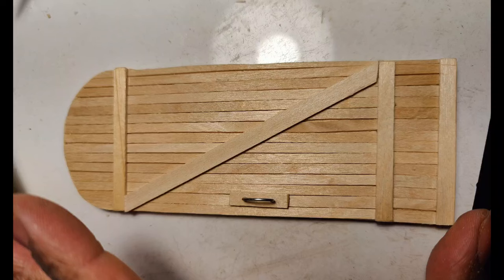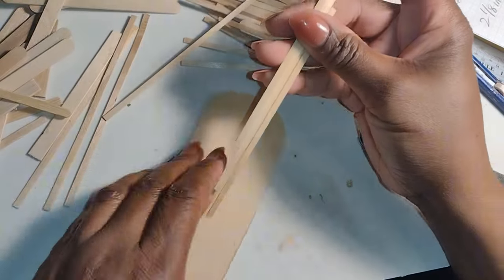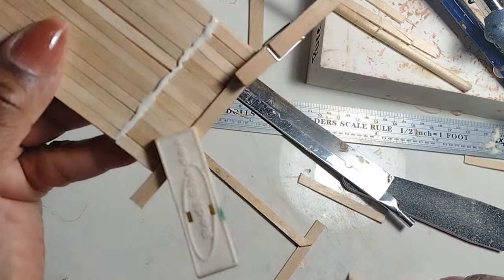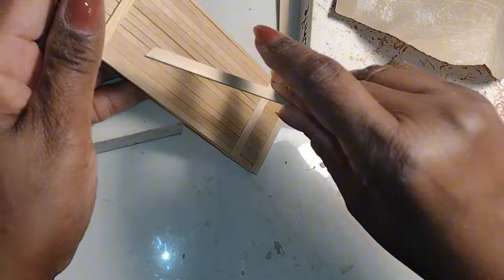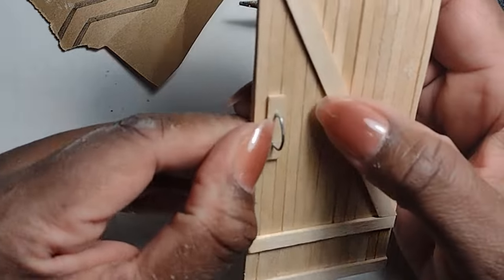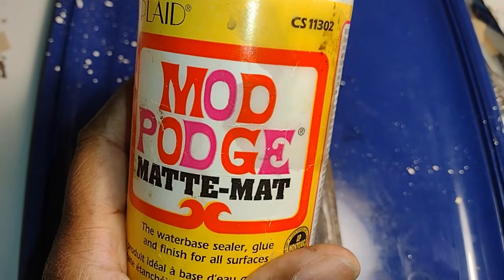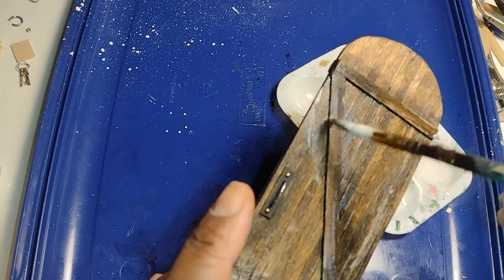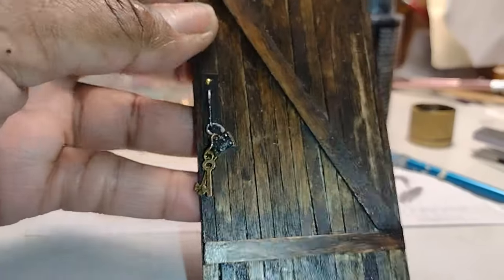ROUND TOP DOLLHOUSE DOOR -LITTLE GRETCHEN'S WORKSHOP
I share how I made an ARCHED TOP DOLLHOUSE DOOR which was my 1st commission build. This Video is dedicated to an elementary School Teacher KRYSTAL EVANS, Mrs. EVANS teaches S.T.E.M in Smyrna GA.
Interview with LITTLE GRETCHEN can be viewed on Krystal Evan -Garden Queen.

BASSWOOD SHEETS:

Brass Door knobs:

Wooden Craft sticks:

Rub-N-Buff(Antique Gold):

Folkart Acrylic Paint (BLACK):

X-Acto Saw blades and handle set:

Swann Morton Craft knife set:

Minwax stain:

Gorilla Wood Glue:

Gator grit sand paper: